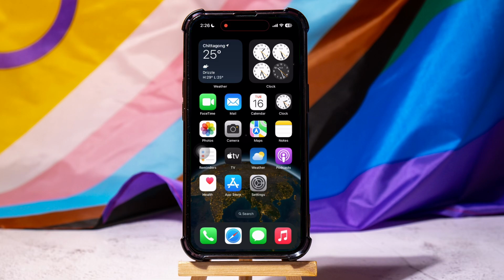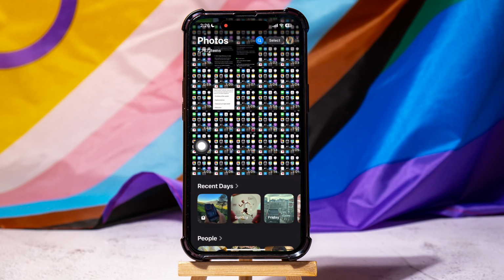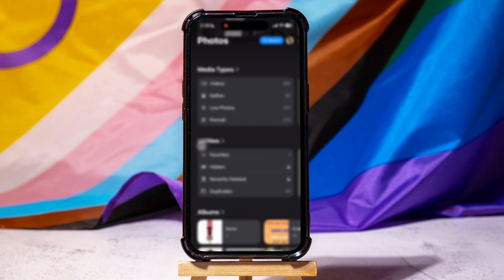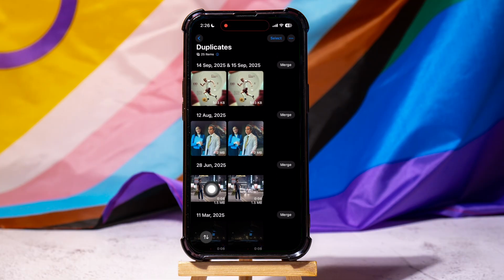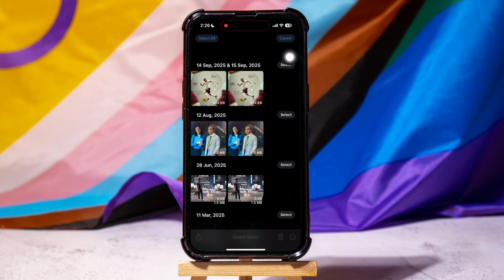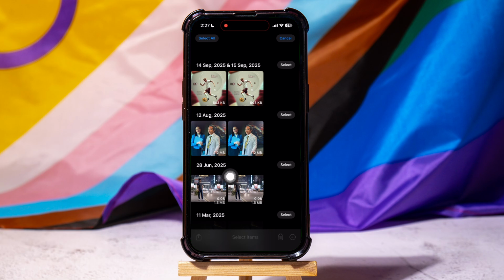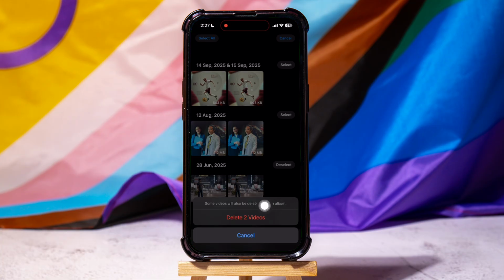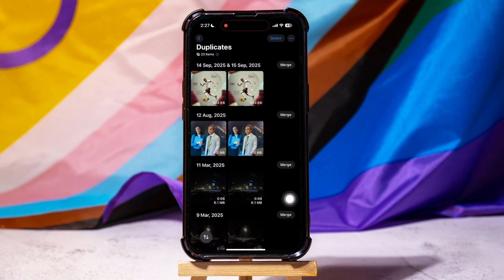How To Delete Duplicate Videos On iPhone 2026 (Step-By-Step Tutorial)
Here's how you can quickly delete duplicate videos on your iPhone and free up valuable storage space without losing your favorite memories. We'll go step by step through the built-in Photos app method, plus I'll show you a few third-party apps that can help identify and remove duplicate videos automatically. You'll learn how to spot duplicates manually, use the "Recently Deleted" folder safely, and organize your video library more efficiently. This tutorial covers both iOS's native features and practical tips for managing your iPhone storage, so you can keep the videos you want while getting rid of unnecessary copies that are taking up space on your device.